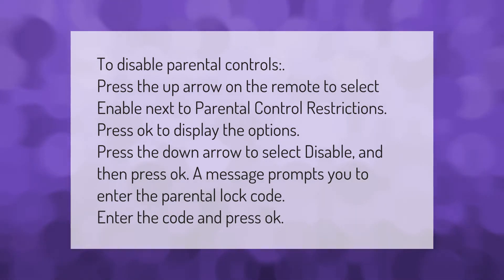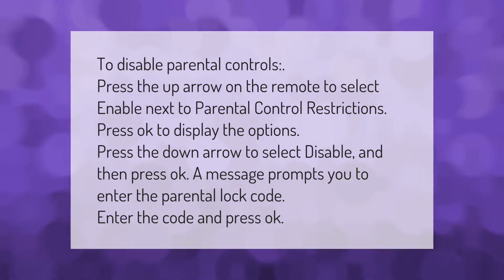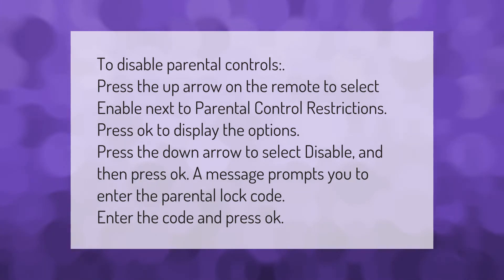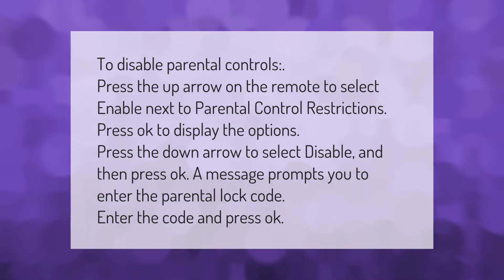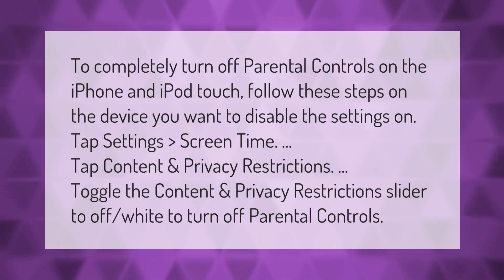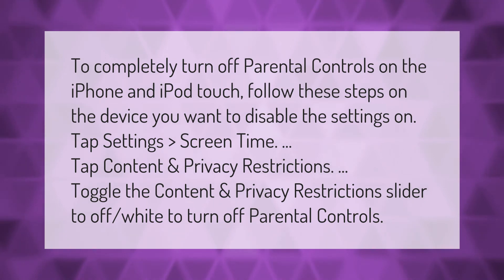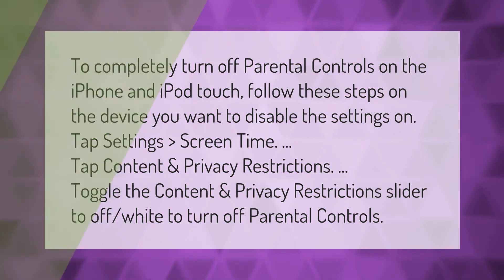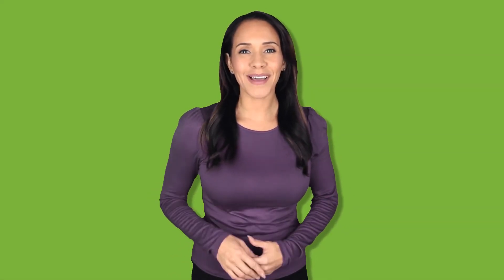How do I turn off parental controls on Google?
00:00 - How do I turn off parental controls on Google?
00:41 - How do I turn off parental controls on my iPhone?

Laura S. Harris (2021, September 18.) How do I turn off parental controls on Google?
    AskAbout.video/articles/How-do-I-turn-off-parental-controls-on-Google-262980